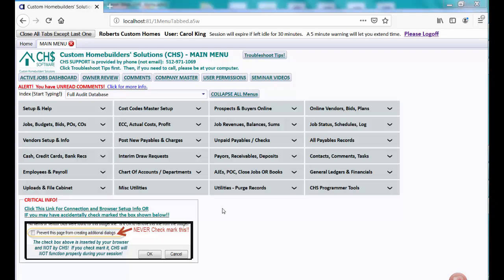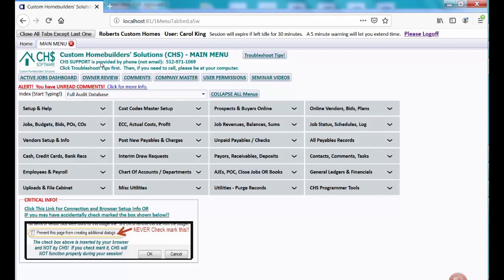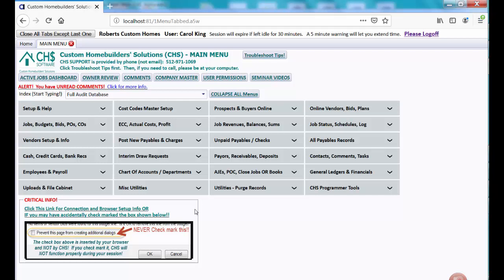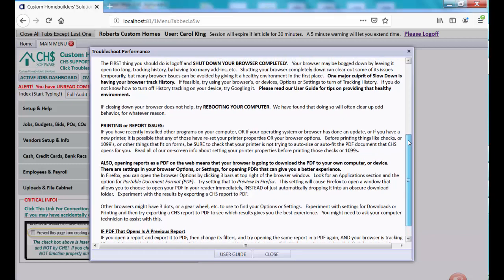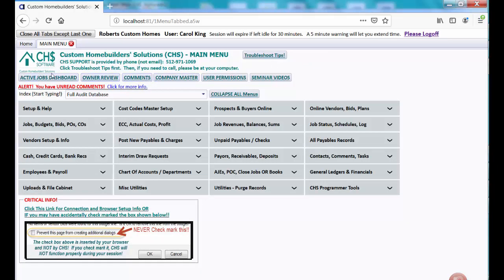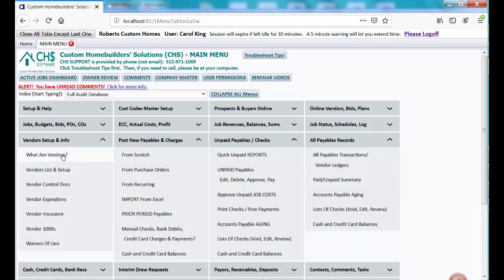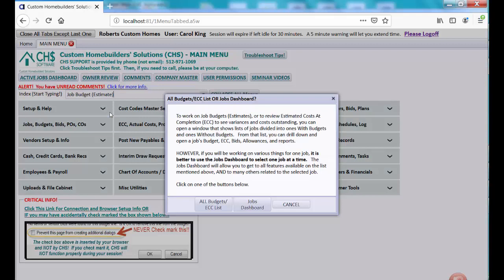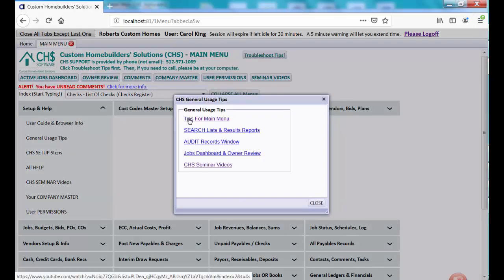N12 UsingThe CHS Main Menu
How To Use the Main Menu for navigation of Custom Homebuilders' Solutions (CHS) software.  Also includes info about CHS support and troubleshooting tips.